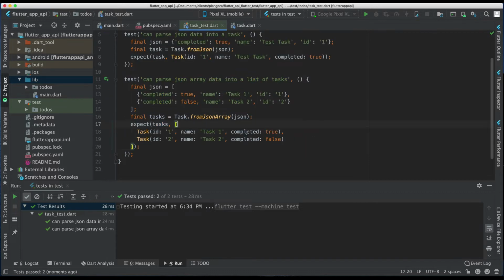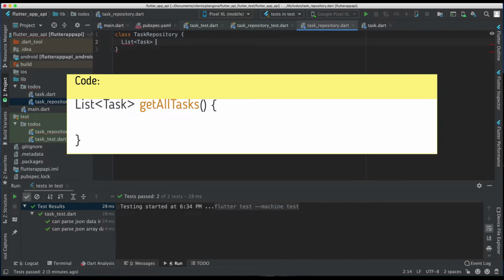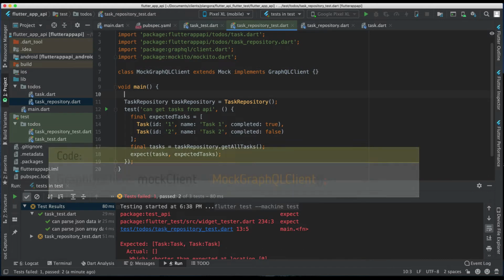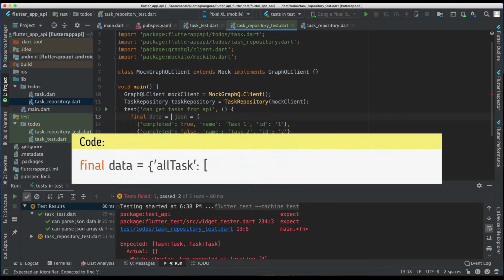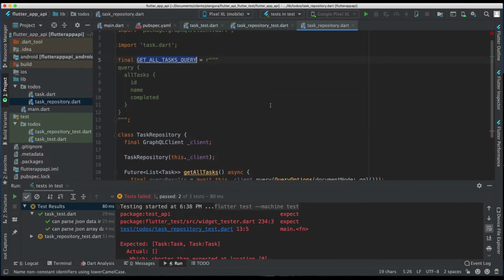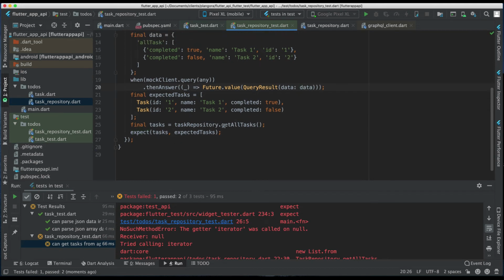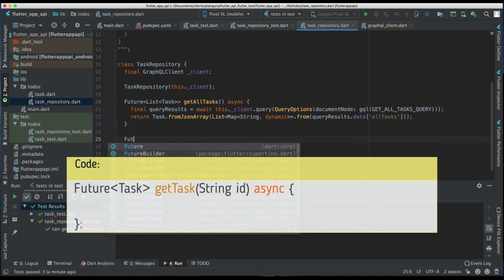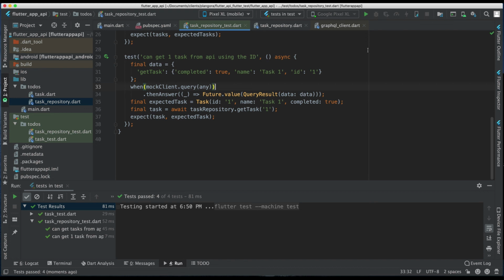Flutter with Absinthe TDD Part 2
Hello, Fellow Alchemists! We will show you how you can test your code that calls your API!